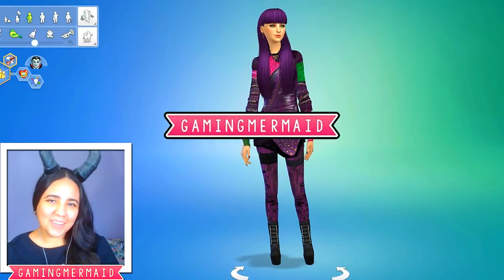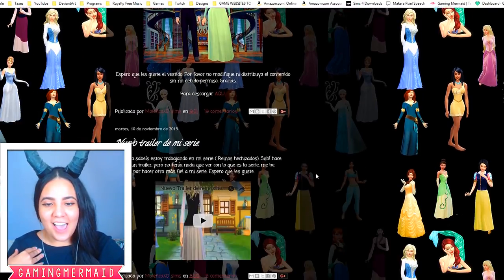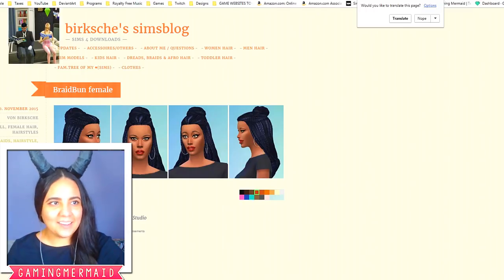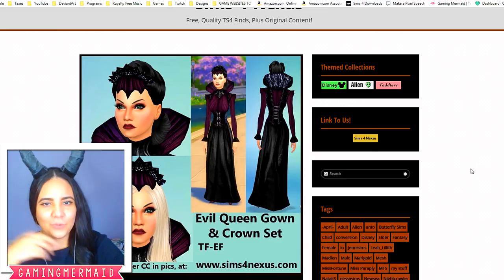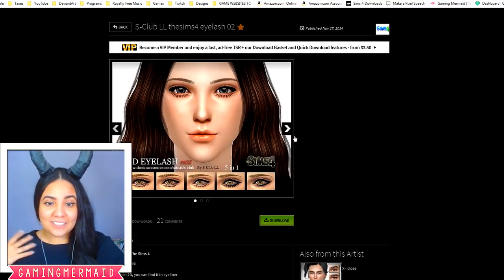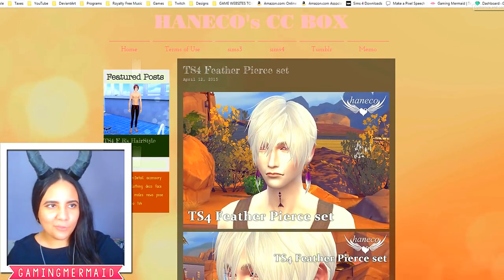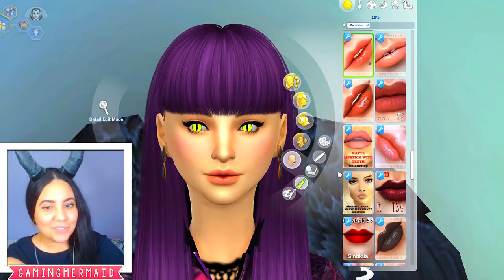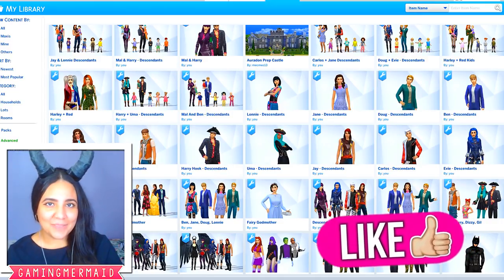SIMS 4 DESCENDANTS CC SHOPPING!! 😍👜 Descendants 2 Sims 4 Custom Content 😍👜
Sims 4 Descendants CC Shopping! Descendants 2 Sims 4 CC Custom Content downloads for Mal, Uma, Maleficent, and more are linked below! ● Sims 4 Descendants 2 series

Mal, Evie, Carlos, and Jay from the new Disney movie Descendants 2 are invited to attend Auradon Prep! As the Disney villian kids from the Isle of the Lost, they are torn between following in their evil parents footsteps, or choosing their own destiny between the forces of good and evil. Disney's Descendants take place 20 years after the main story of Beauty and the Beast. The main Disney characters have settled down and have children, known as the Descendants!

♡ MERCH ♡

♡ SOCIAL MEDIA ♡

If you read this, comment ► I'm a magical mermaid

- GamingMermaid